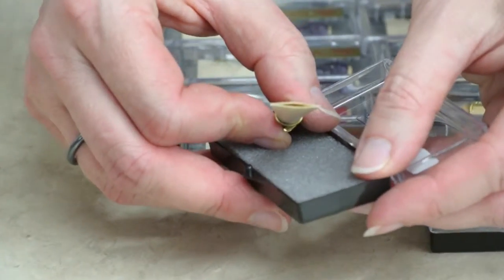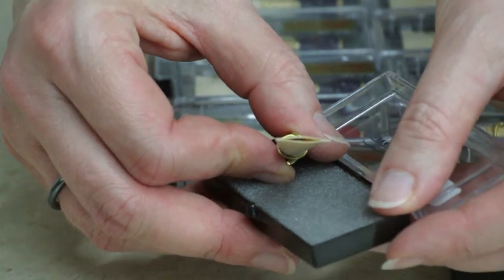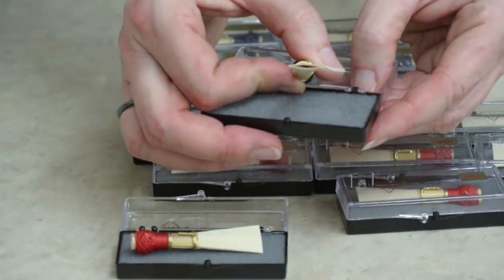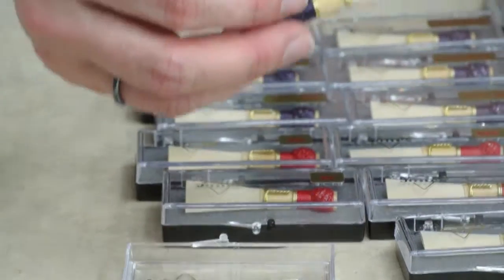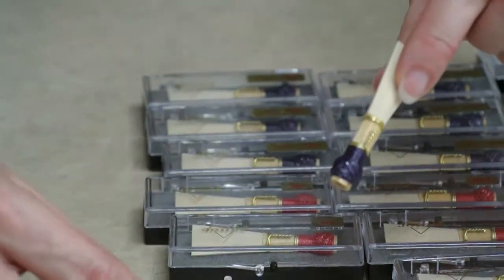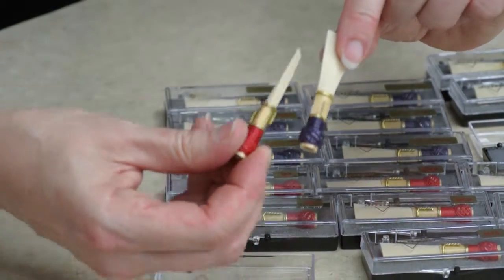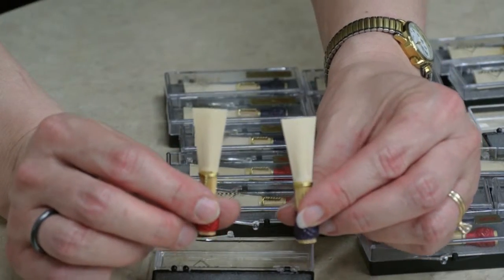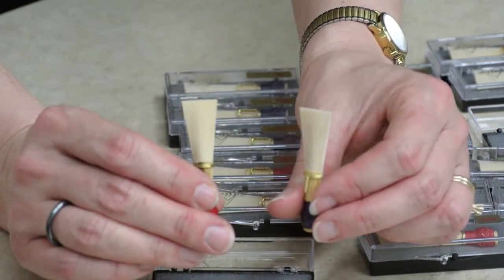Selecting a Bassoon Reed at the Store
In this quick tip video, Lynne shows you what to look for in a quality bassoon reed while your selecting one at the music store.